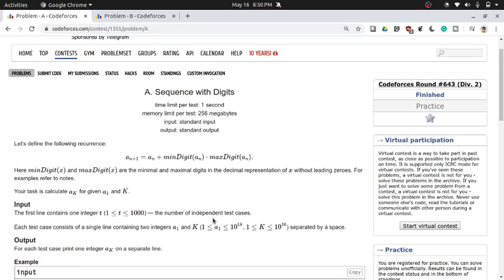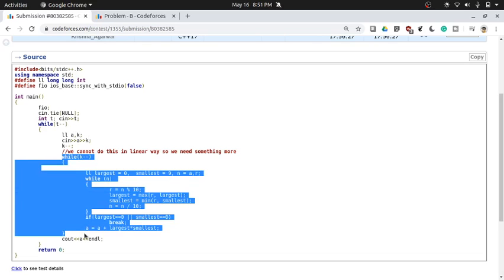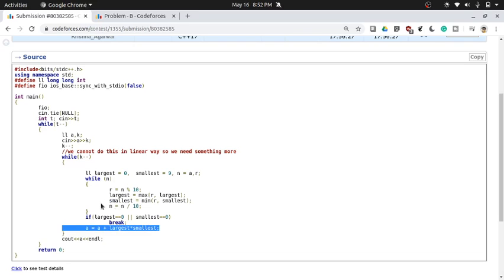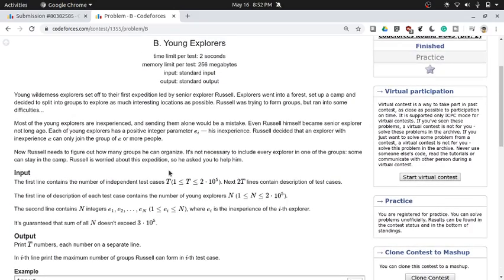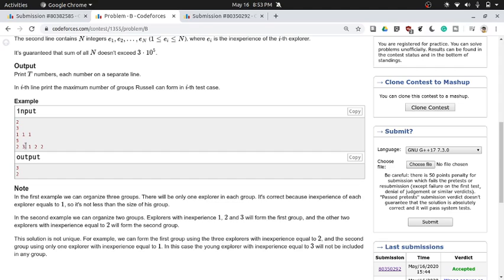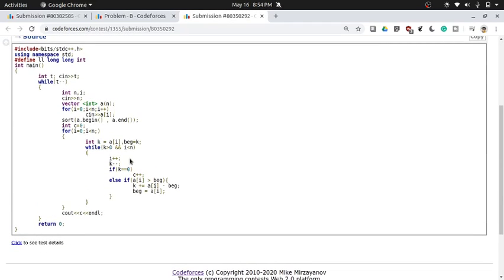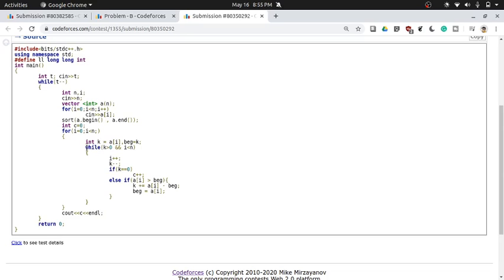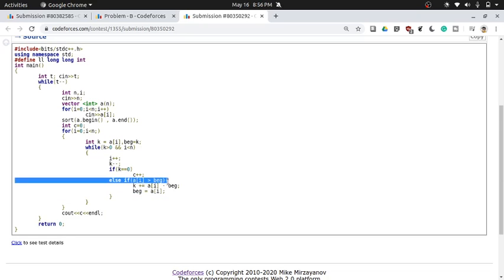Codeforces round 643 div2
Here I will be explaining the problem A and B.
I will be uploading regular content for the contests on Codeforces!